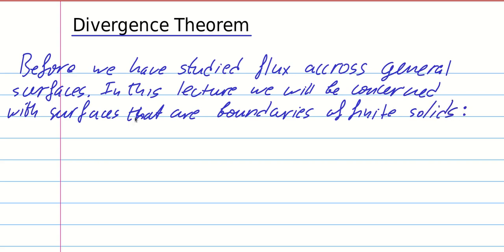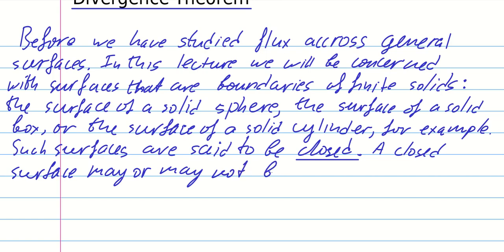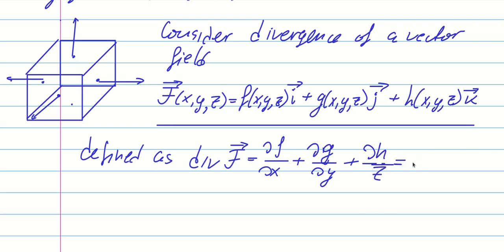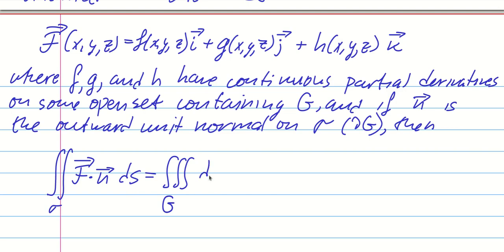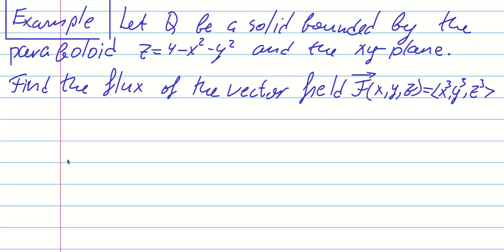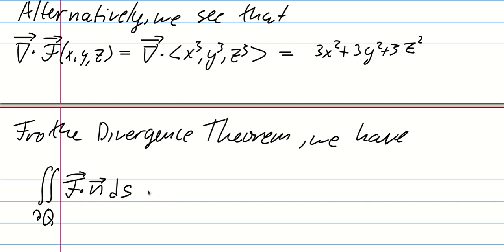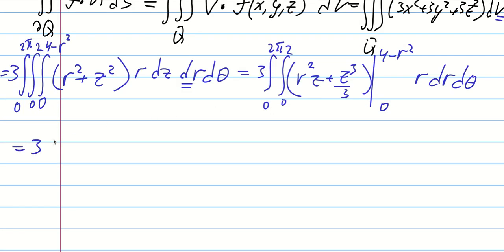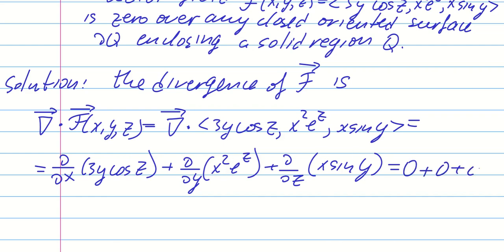Lec3 Week13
Divergence Theorem